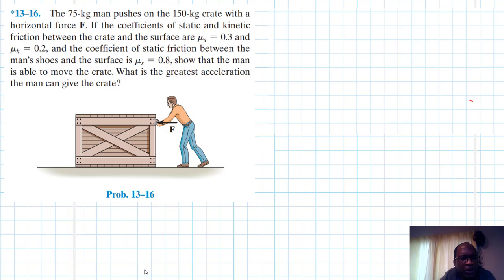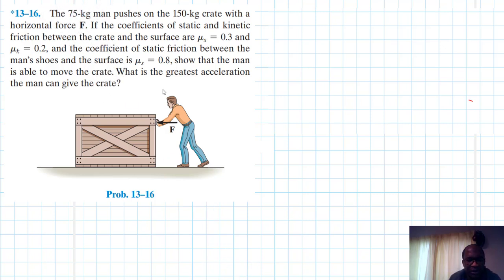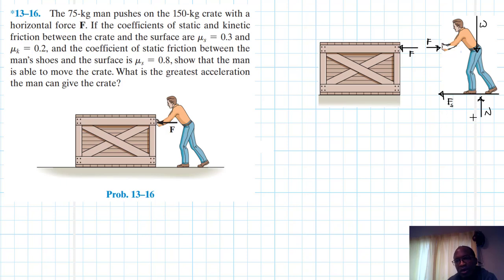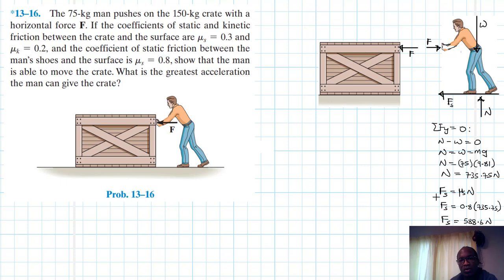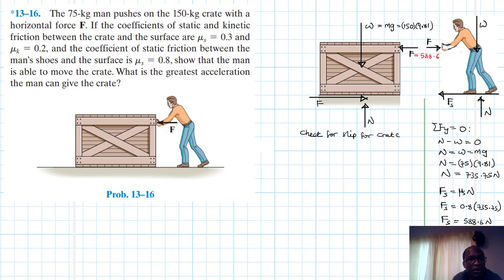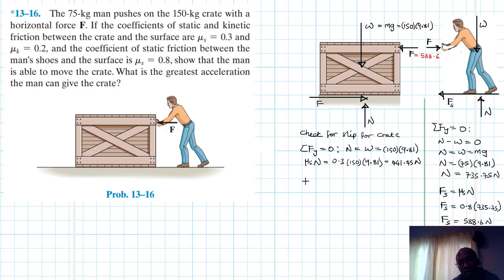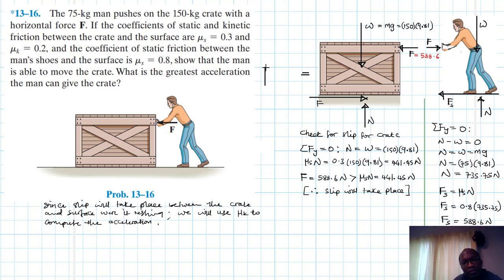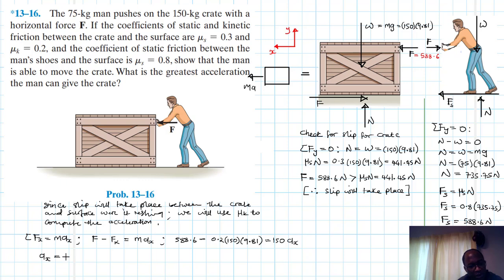13–16 Kinetics of a Particle: Force and Acceleration (Chapter 13: Hibbeler Dynamics) Benam Academy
PROBLEM: 13–16
*13–16. The 75-kg man pushes on the 150-kg crate with a horizontal force F. If the coefficients of static and kinetic friction between the crate and the surface are ms = 0.3 and mk = 0.2, and the coefficient of static friction between the man’s shoes and the surface is ms = 0.8, show that the man
is able to move the crate. What is the greatest acceleration the man can give the crate?